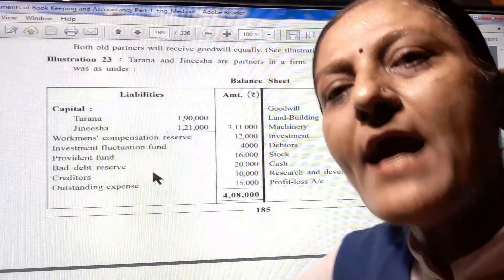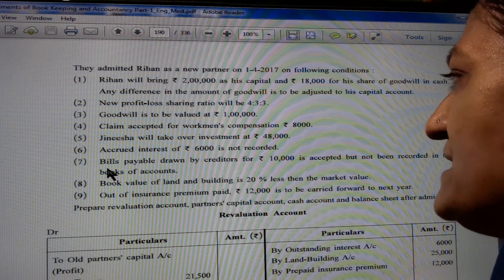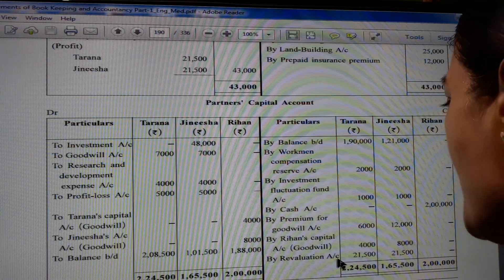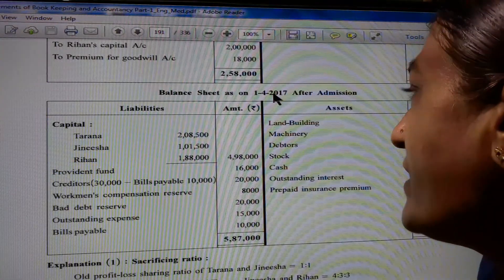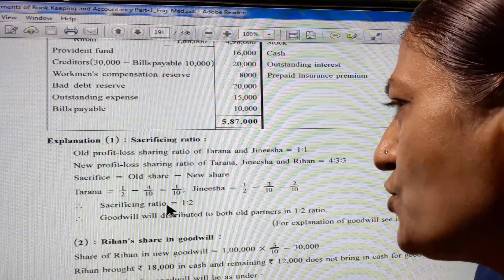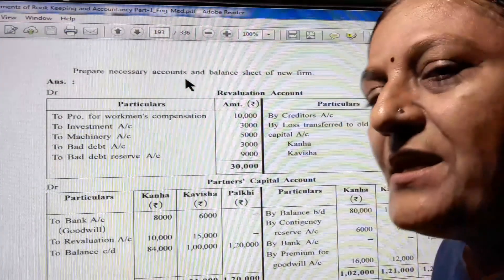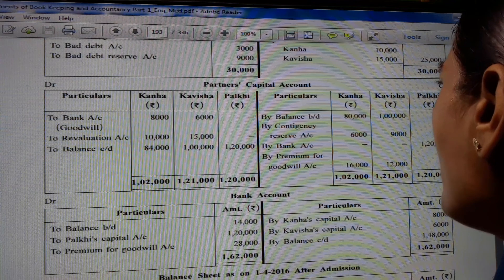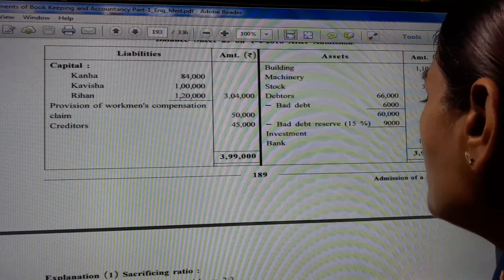Elements Of Account | Std 12 15/7 | Trupti Pandya